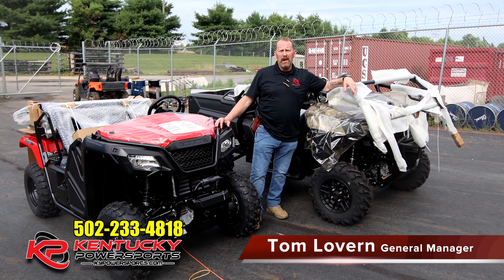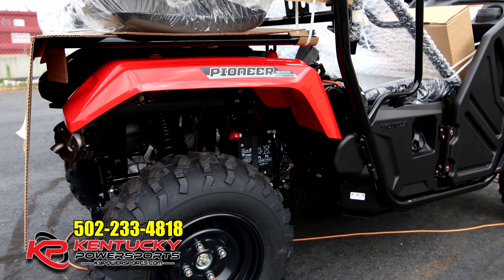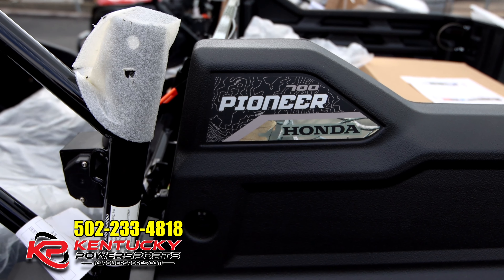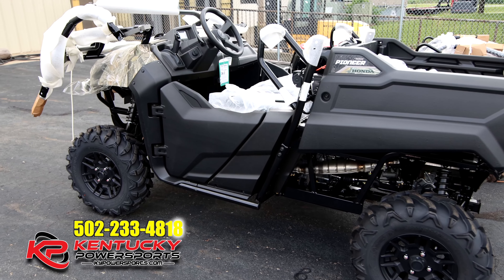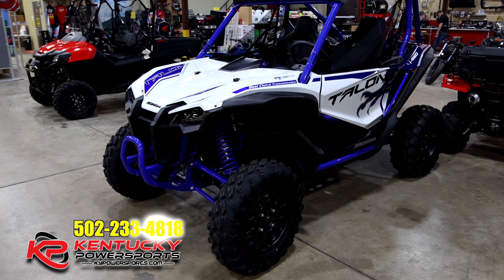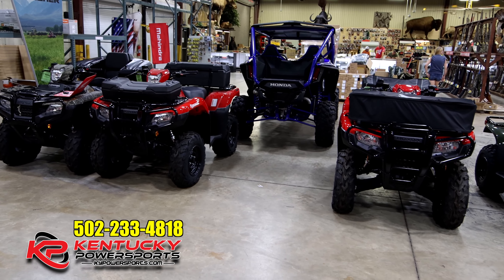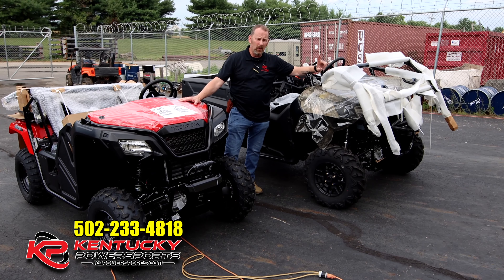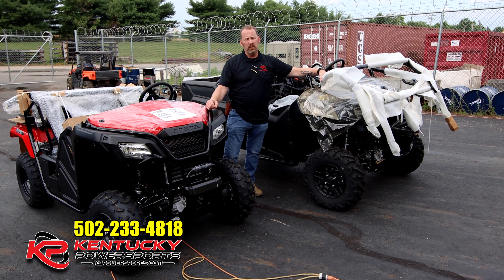Honda Pioneer 700 & Pioneer 500 hot off Truck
Two new units arrived this week, we have a Honda Pioneer700 2 seat camo deluxe & a Pioneer500 fresh off the truck and not even put together yet.